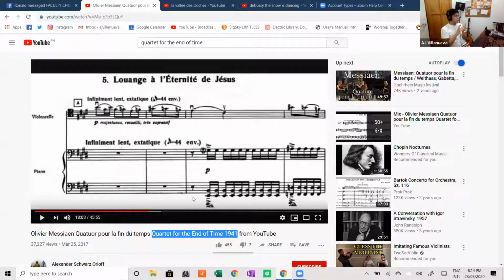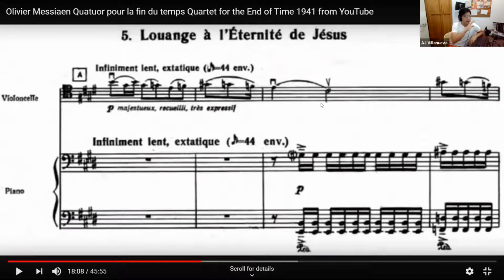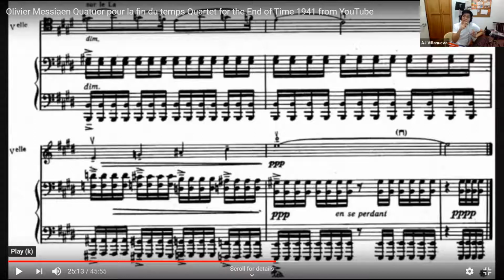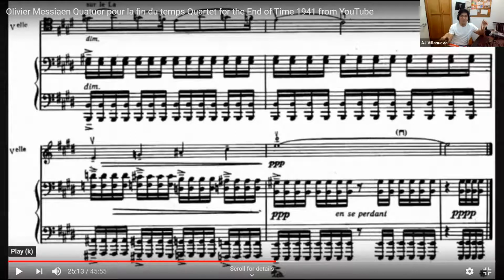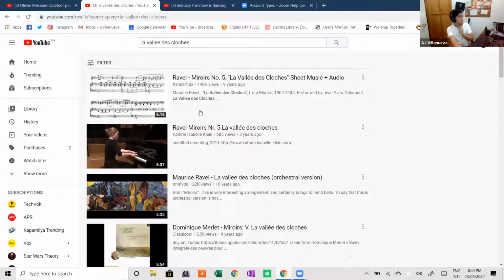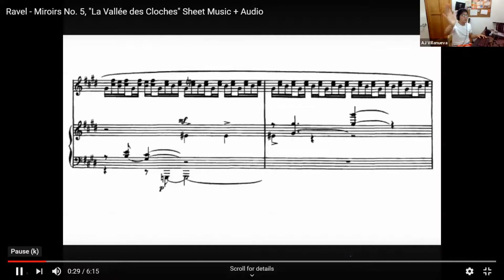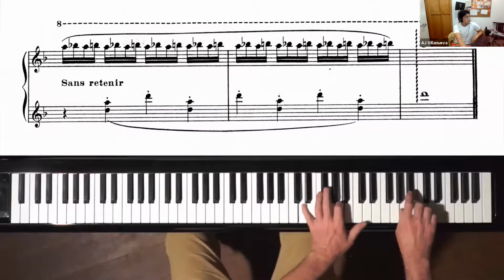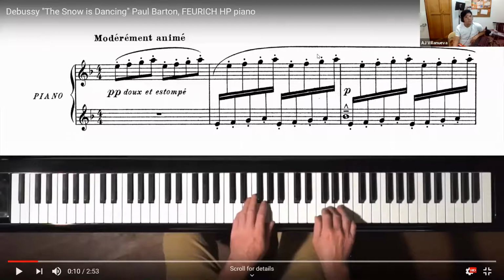Online Composition Class March 23, 2020